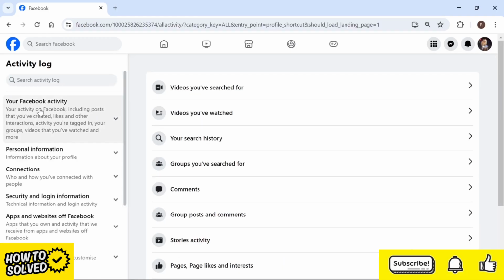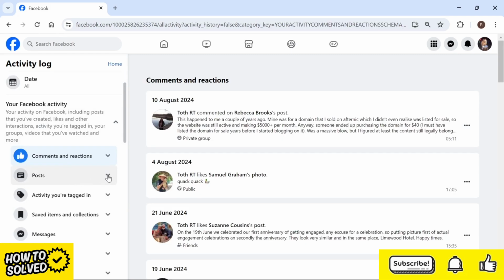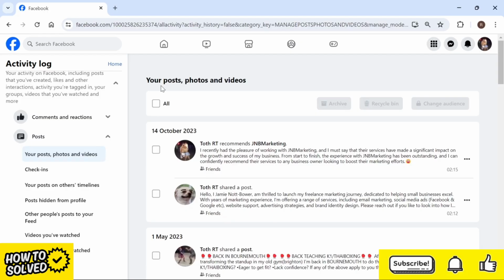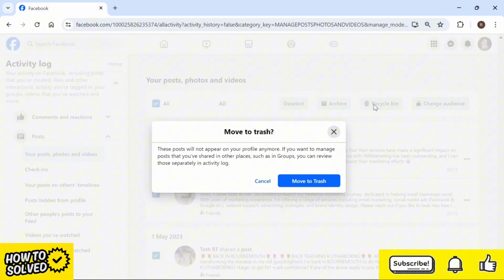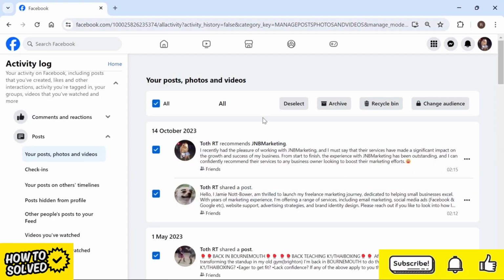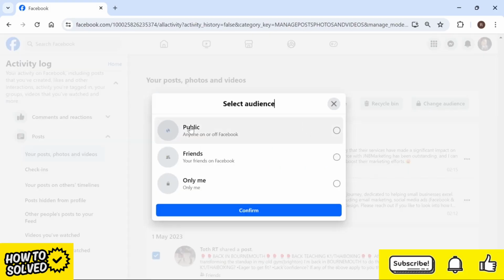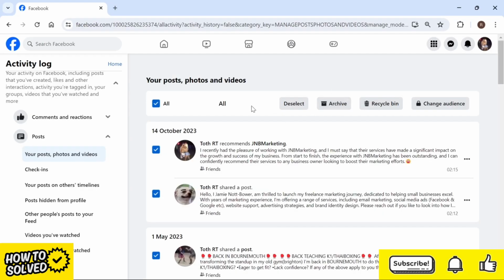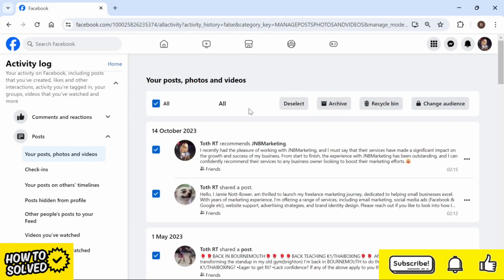[Easy Guide] Delete All Facebook Posts Permanently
In this video I will show you how to [Easy Guide] Delete All Facebook Posts Permanently